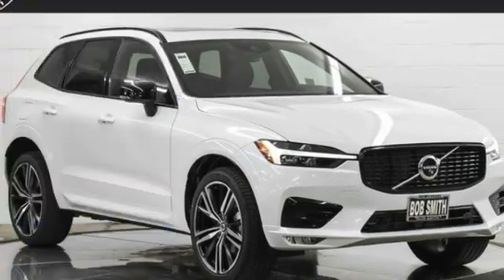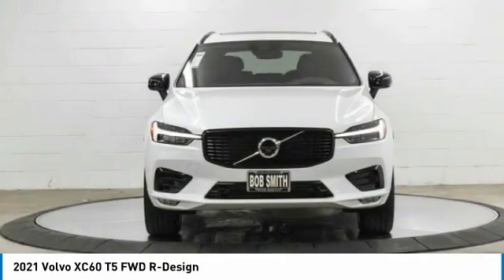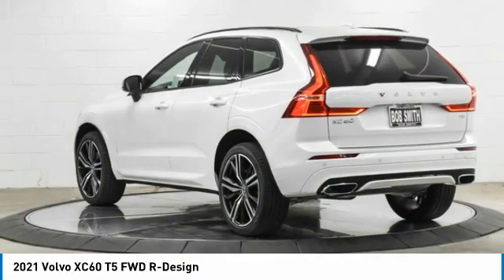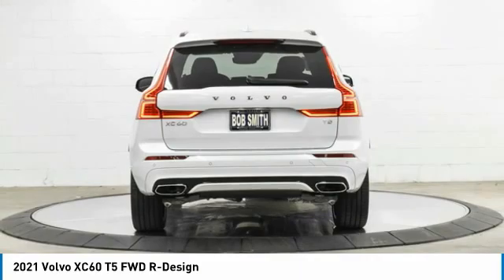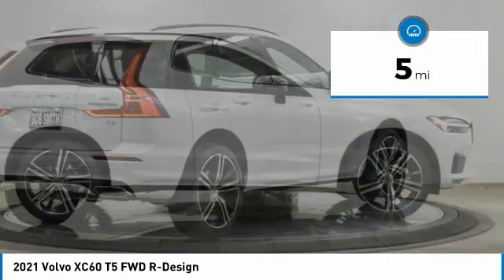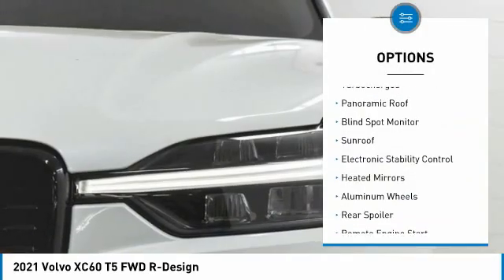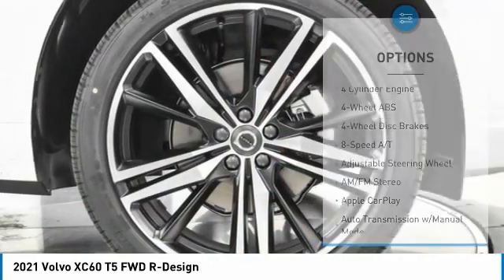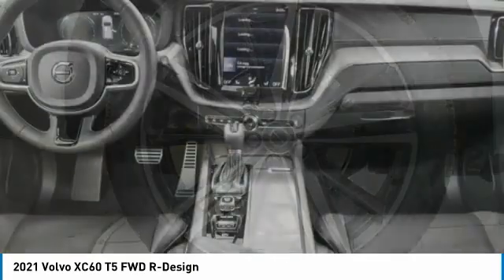2021 Volvo XC60 M1836461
2021 Volvo XC60 T5 FWD R-Design

Nav System, Moonroof, Heated Leather Seats, Aluminum Wheels, Turbo Charged Engine, Panoramic Roof, Rear Air, Power Liftgate. R-Design trim. FUEL EFFICIENT 29 MPG Hwy/22 MPG City! Warranty 4 yrs/50k Miles - Drivetrain Warranty; br /br /KEY FEATURES INCLUDEbr /Leather Seats, Navigation, Panoramic Roof, Power Liftgate, Rear Air. br /br /EXPERTS CONCLUDEbr /Great Gas Mileage: 29 MPG Hwy. br /br /Fuel economy calculations based on original manufacturer data for trim engine configuration. Please confirm the accuracy of the included equipment by calling us prior to purchase. br /